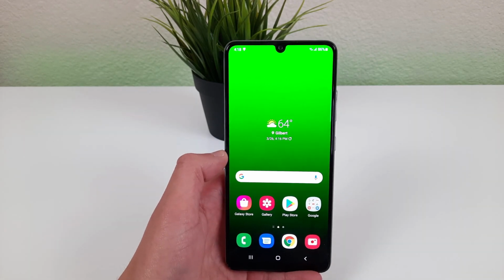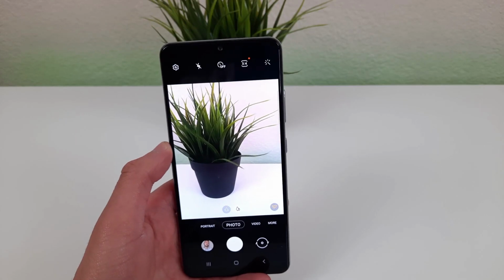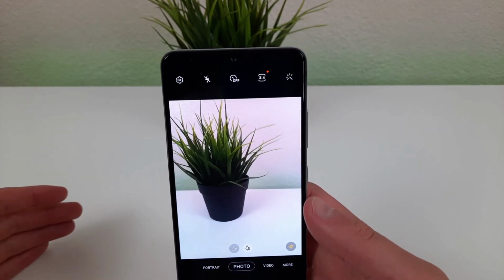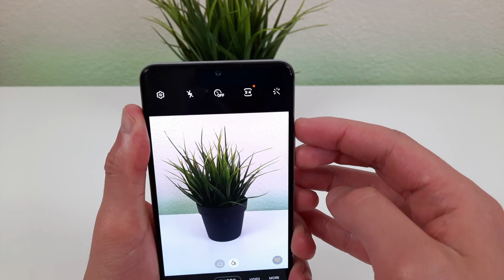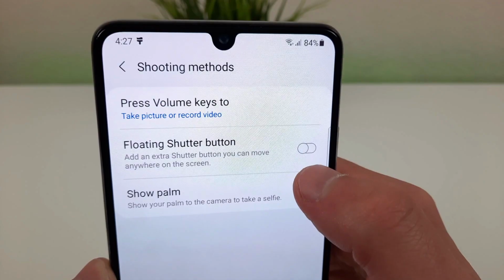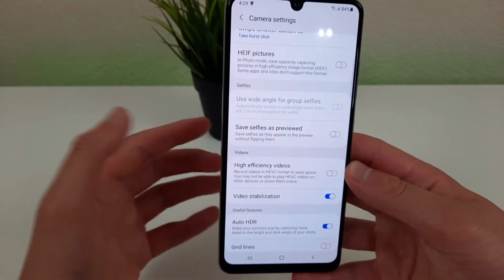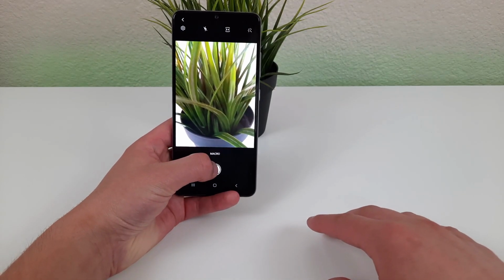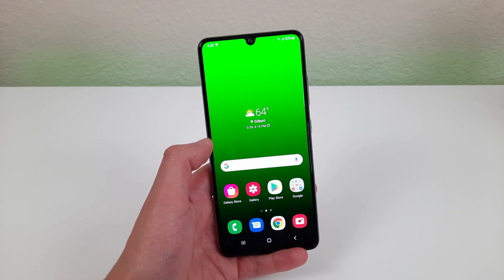Samsung Galaxy A32 (4G Model) Camera Tips and Features!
Here's camera tips, tricks, and features for the Galaxy A32 (4G model).